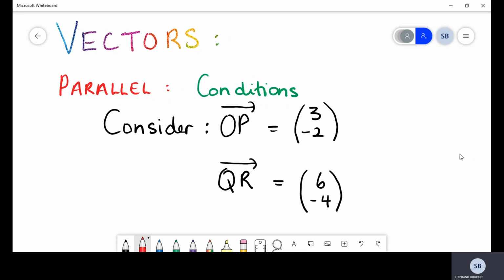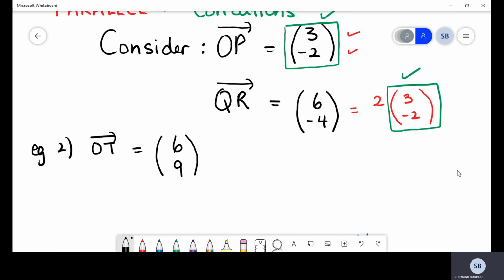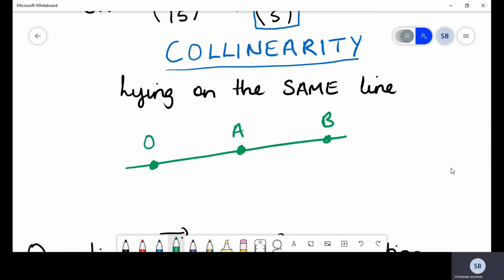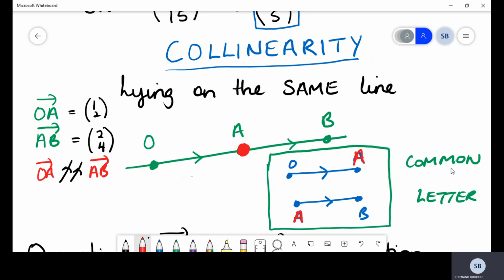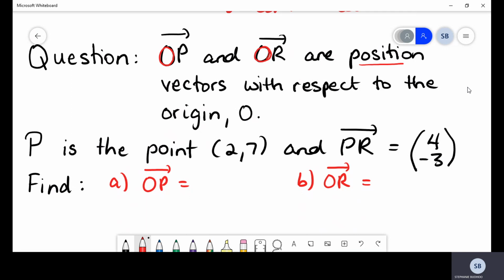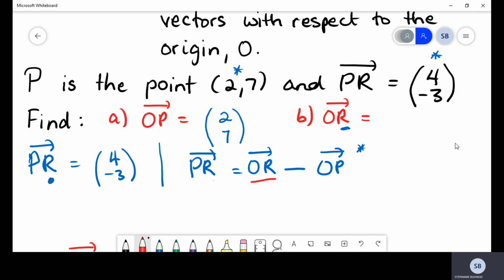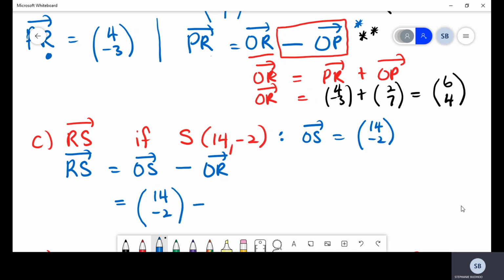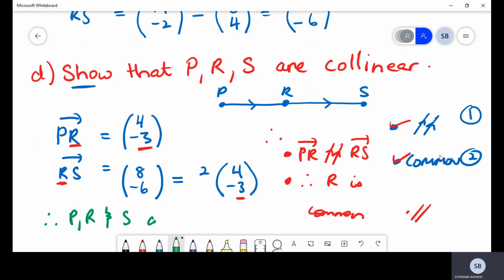VECTORS| PART3 | PARALLEL| COLLINEAR| CSEC| NCSE| SAT| GCSE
VECTORS | PART 3| PARALLEL| COLLINEAR| CSEC| NCSE| SAT| GCSE